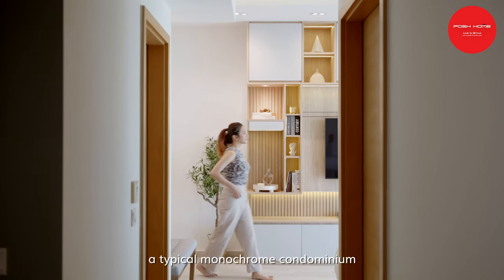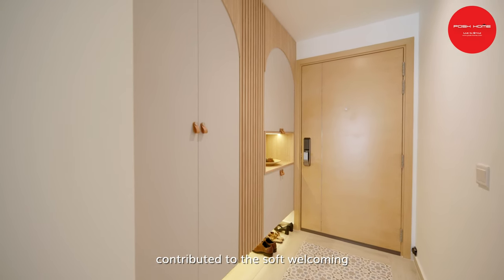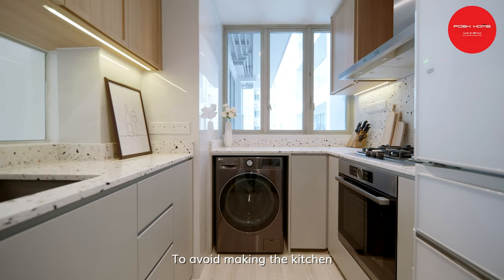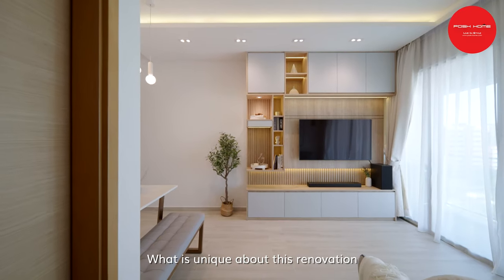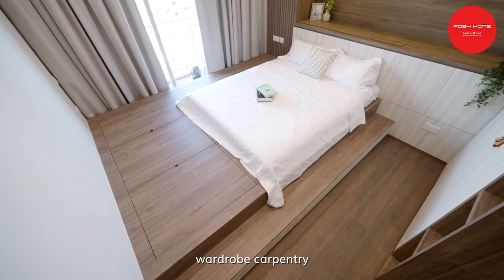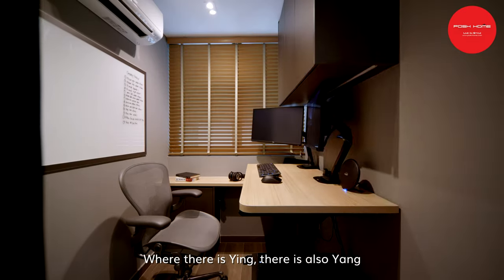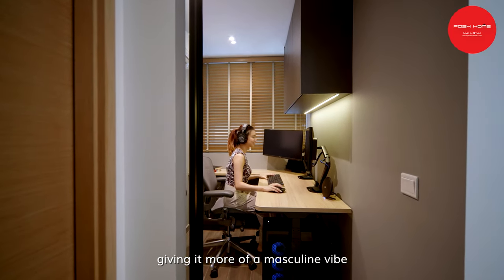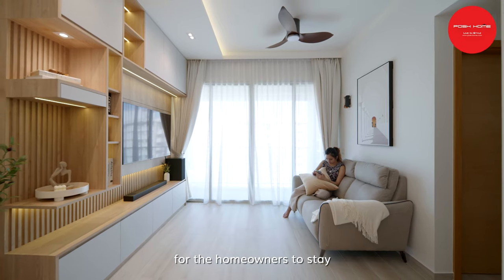I can hide behind the bed in a Modern Contemporary Condo, Singapore | Posh Home Interior Design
A minimalist home design does not mean emptiness. It can simply be a functional home that allows you to hide and conceal your home appliances and items within the design, leaving your home seem simple and clear.

- Drop us a DM on our Facebook or Instagram page @poshhomesg

** Support us!! **
For more information on this project or about Posh Home - Live in Style,

Our Design Studio:
61 Ubi Road 1 #04-09, Oxley Bizhub 1, Lobby 2, 408727 Singapore

Why Engage Posh Home- Live in Style?
√ Qanvast SuperTrust 2021
√ Top 40 Interior Designer Firm on Qanvast
√ 5 Years Limited Workmanship Warranty
√ Lifetime membership of Toolbox Loan
√ Good track records
√ Use Latest Project Management Systems
√ Houzz Winner of Design Award
√ Quality Management System TCL Certified (ISO 9001)
√ BizSafe 3
√ HDB Registered Contractor (HB-02-04800G)
√ Officially BLUM Certified Interior Designers